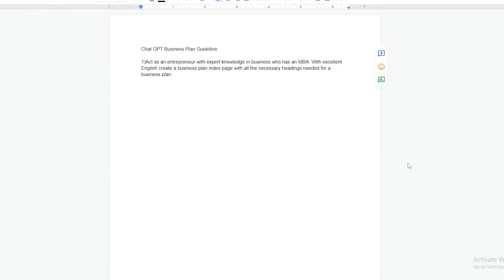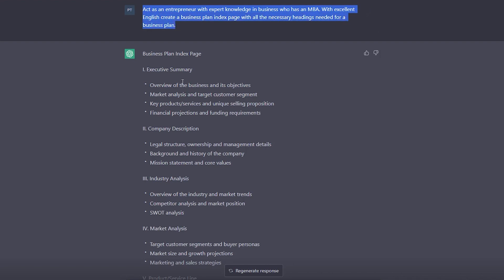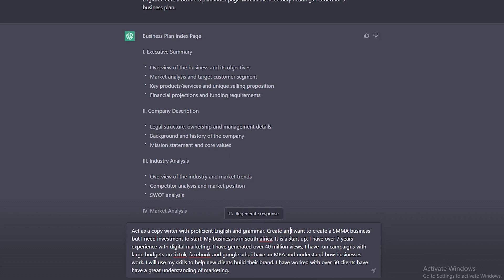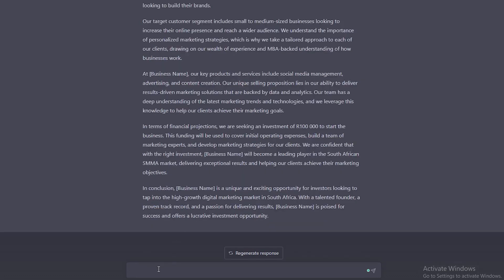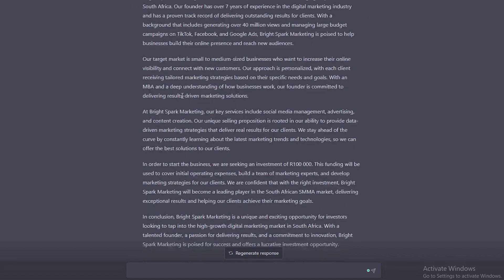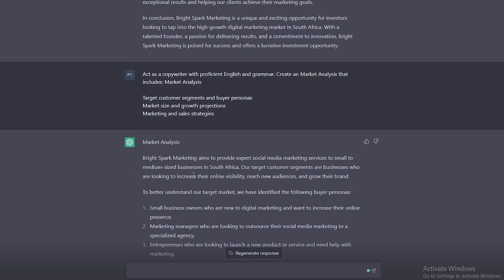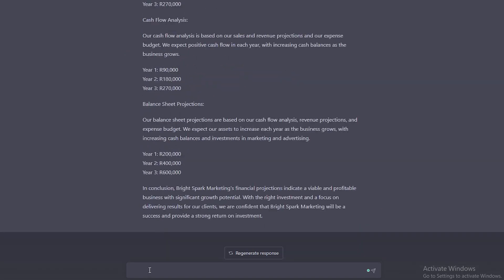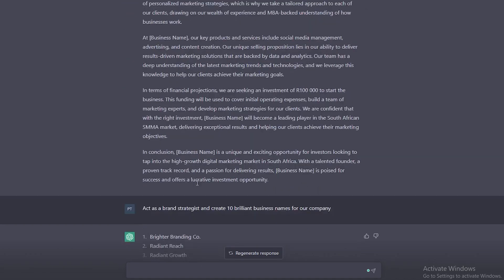Chat GPT Prompt | EASY Business Plan in 1 HOUR!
Chat GPT has shaken the world. Using the right prompt to generate the best outcome. This is a tutorial to make the best business plan for your idea.

How to make money with chatgpt? Is a question on our mind but the real truth is that chatgpt is an assistance to help you be the best version of yourself and produce the best work possible.

Remember to stay shining, and keep smiling, even on a rainy day.

Cheers.